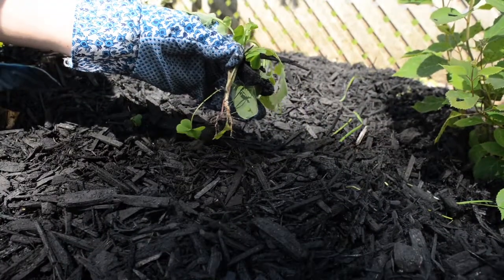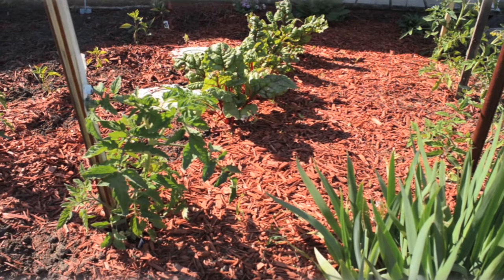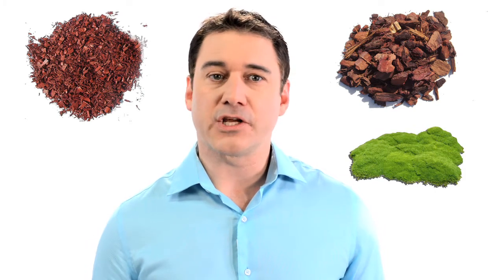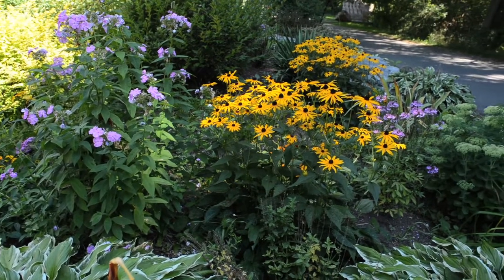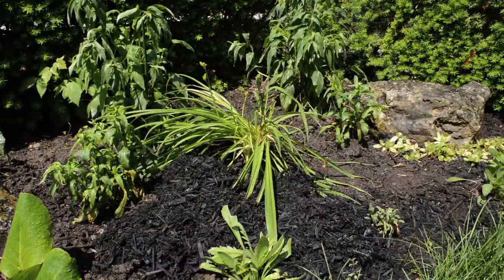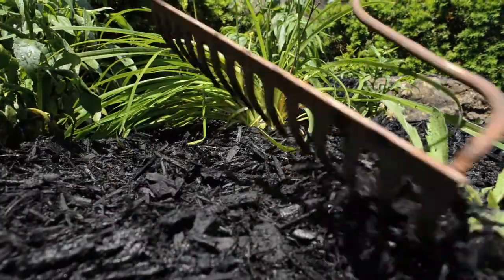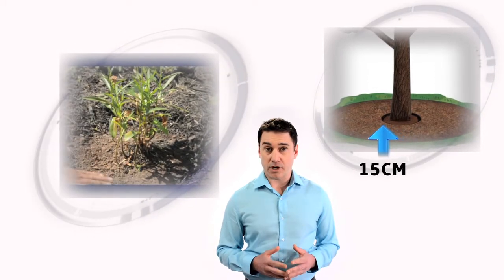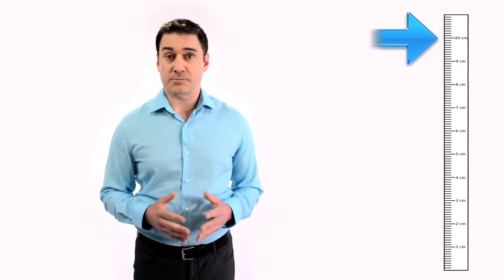Mulch - Saving water and money on your monthly water bill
Saving water and money on your monthly water bill can be easy with a few simple changes. Understand mulch